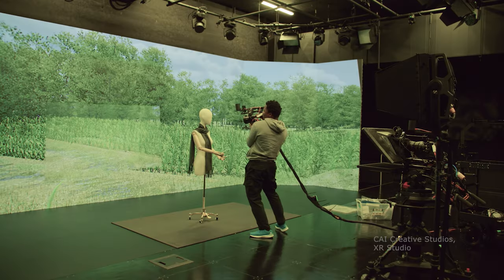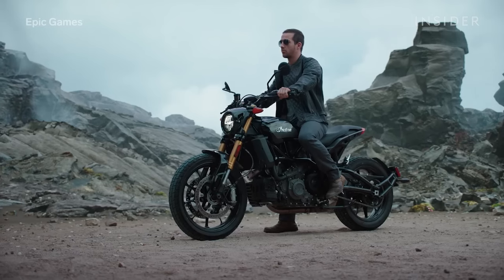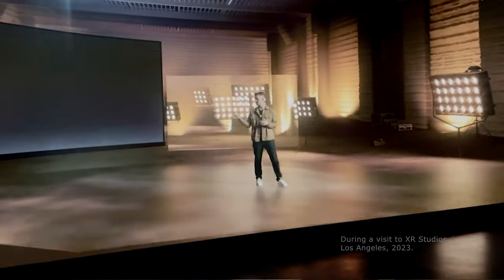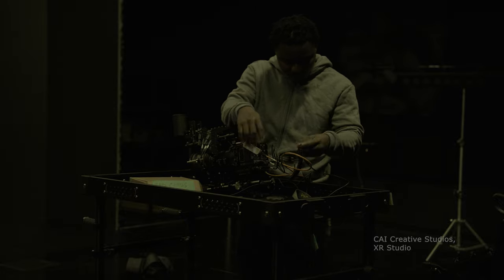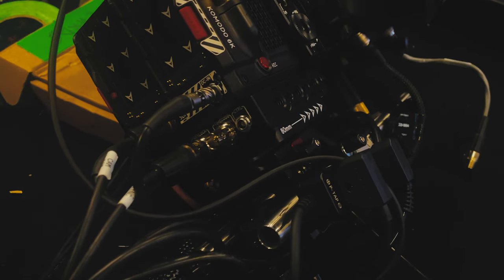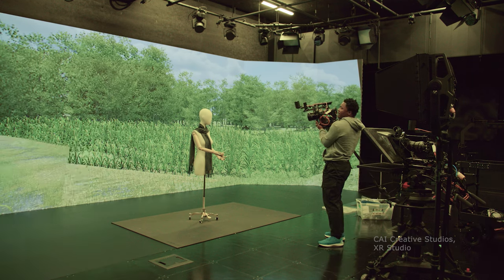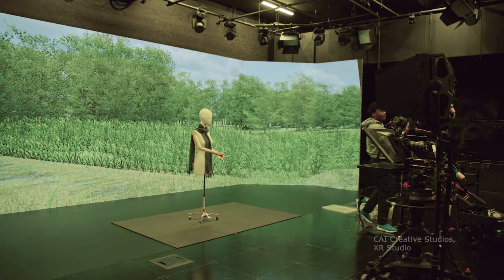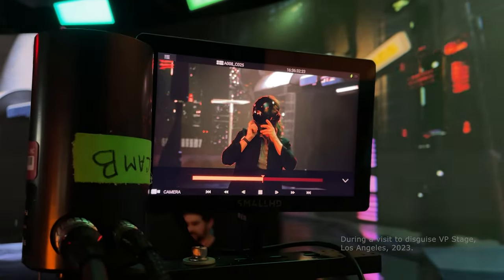🎥 Setting Up Cameras for Virtual Production: Genlock, Tracking, and More! 🎬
In this video, I highlight the essentials of setting up cameras for a virtual production shoot. From syncing cameras with genlock to calibrating tracking systems and integrating everything for seamless operation, I cover it all. Perfect for both pros and beginners, this guide will help you avoid common pitfalls and achieve the best results. Watch now for expert tips and behind-the-scenes insights!